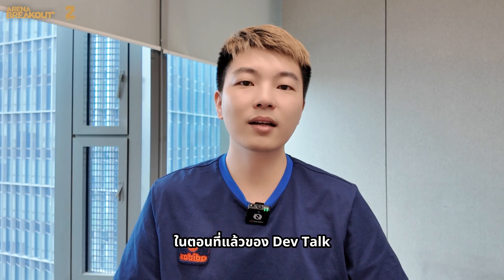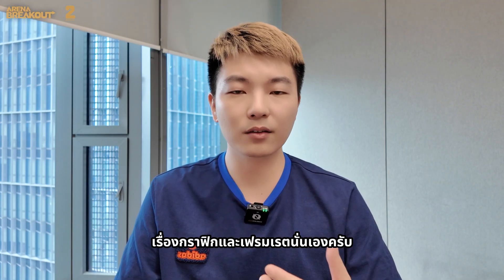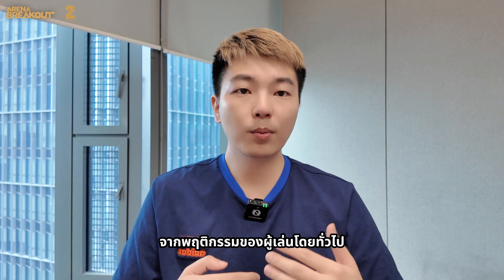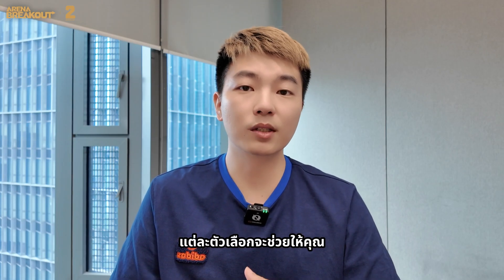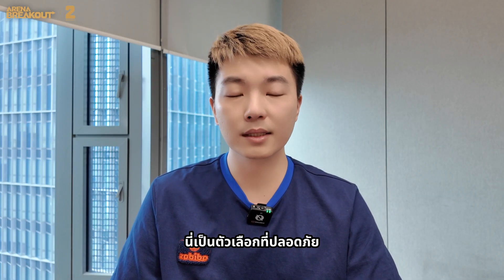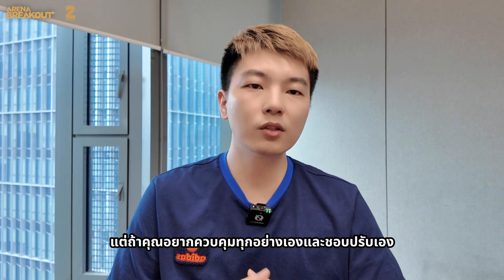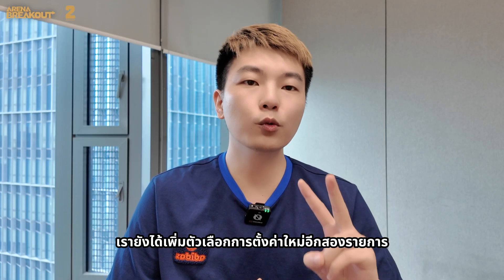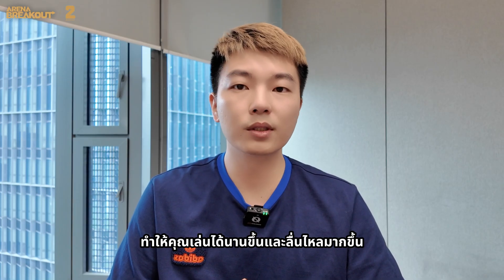การปรับปรุงประสิทธิภาพกราฟิกและเฟรมเรต I คุยกับผู้พัฒนา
สวัสดี เหล่าทหารรับจ้างทุกท่าน! ใน Dev Talk สุดพิเศษครั้งนี้ เราจะมาพูดถึงหนึ่งในหัวข้อที่ได้รับการเรียกร้องมากที่สุดจากคอมมูนิตี้ นั่นคือการปรับปรุงประสิทธิภาพของกราฟิกและเฟรมเรต เพื่อประสบการณ์การเล่นเกมที่ลื่นไหลและสนุกสนานยิ่งขึ้น เตรียมพบกับฟีเจอร์ใหม่ๆ อย่างเช่น:

 การตั้งค่ากราฟิกและเฟรมเรตใหม่
ตั้งค่ากราฟิกล่วงหน้าได้ในคลิกเดียว
การตั้งค่ากราฟิกแบบกำหนดเอง
เวอร์ชันไลต์ที่ปรับให้เหมาะสม

แสดงความคิดเห็นของคุณในคอมเมนต์ได้เลยนะ!